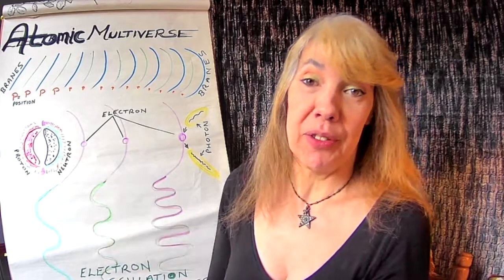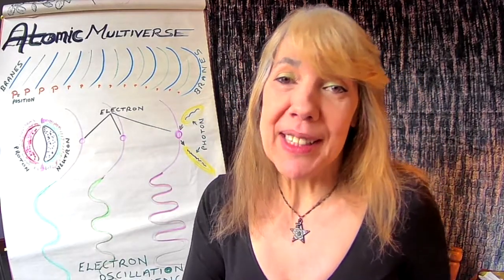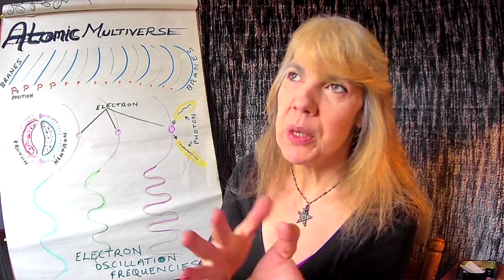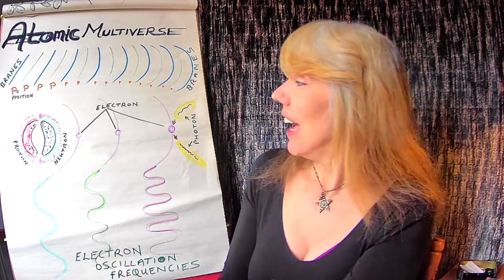Atomic Multiverse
Does the Multiverse exist? Or are we in a singular Universe with only one set of options at its disposal? Does the electron occupy spacetime, or is it an abstract interpretation of a particular energy forming part of the particle structure? Do photons really exist in the form we are familiar with, or are they, too, objects of interpretation according to the position they occupy at the time?

This video looks at the strange relationship between the Multiverse and the Atom. If indeed there is such a relationship. Evidence suggests that the electron-photon interface is subject to a now-it's-there, now-it's-gone kind of dynamic, and we can ask where the photon comes from when it's emitted by an electron, if as is said to be the case, the photon absorbed (by that electron) simply gives up its energy and disappears.

Erwin Schrodinger had a lot to say about the fundaments of existence; a testament to his case presented by Sir Roger Penrose is quoted in this film. We have to question the unknowns, to make for placement of the constructs that are presently beyond the grasp of science, with the caveat that true endeavours towards new information have necessarily to take the path less trod. Forerunners of modern quantum mechanics seemed largely to share an interest in the esoteric :- supporting quotes can be found from most of the famous scientists who 100 years ago were carving out the bedrock for what is accepted now.

As is true for all Quantumology videos, this one is intended to inspire further thought; wishing you well on your explorative trail, I'd love you to share what you find here, and help to expand the breadth of vision we're all seeking from peeking at quantum mechanics.

Follow this channel for more ToE-dipping into the quantum realms.